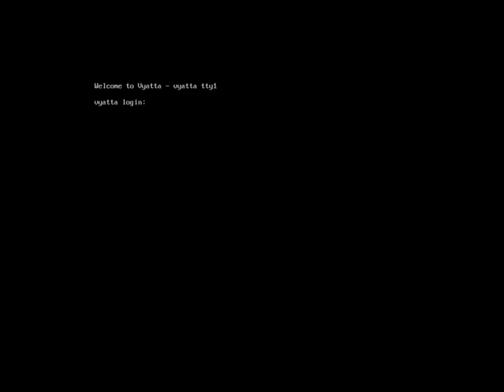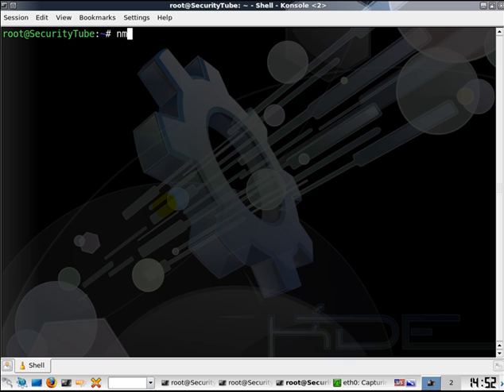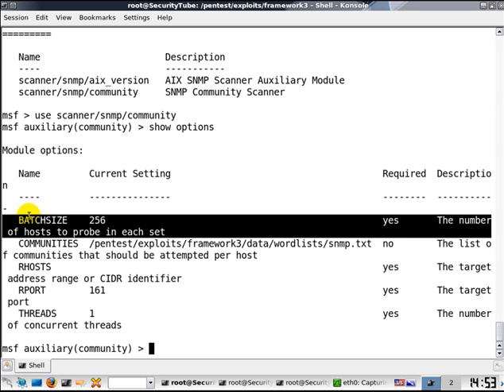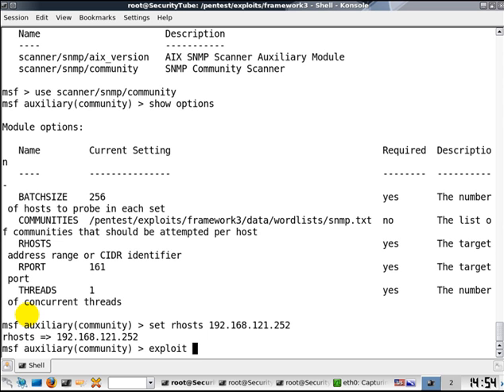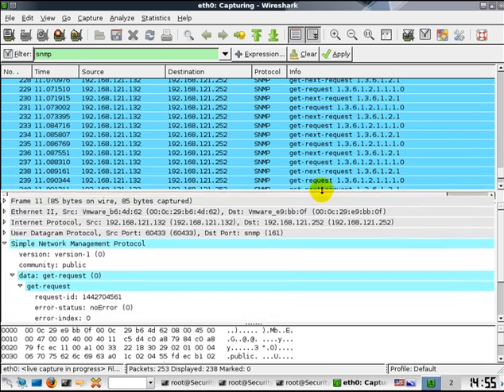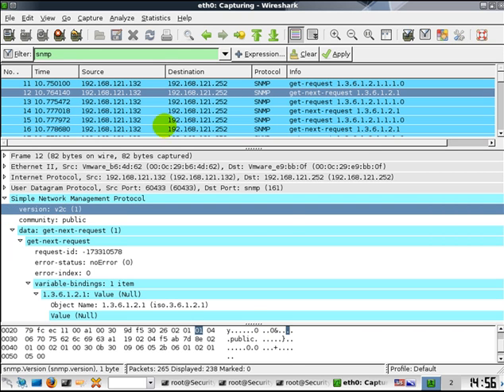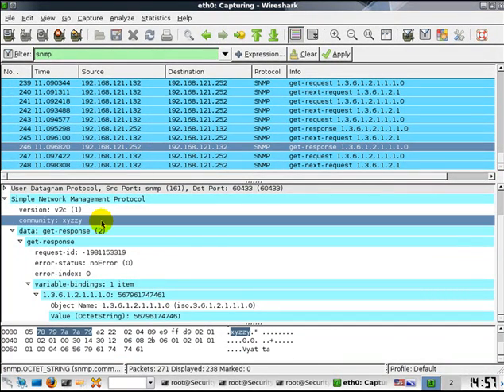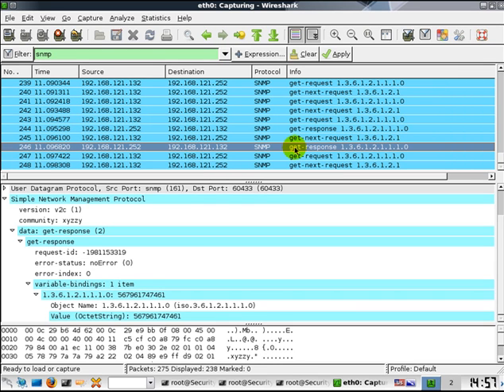Router Hacking Part 6 Dictionary Attack using Metasploit on SNMP